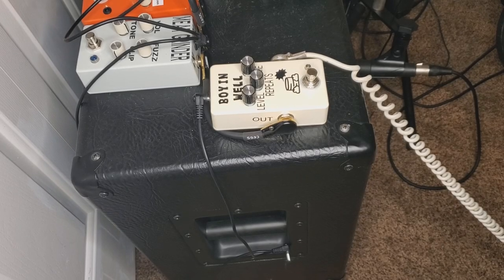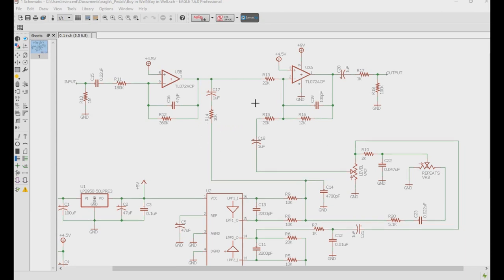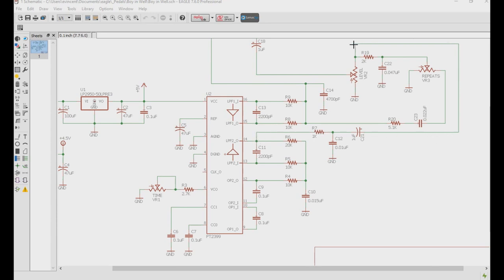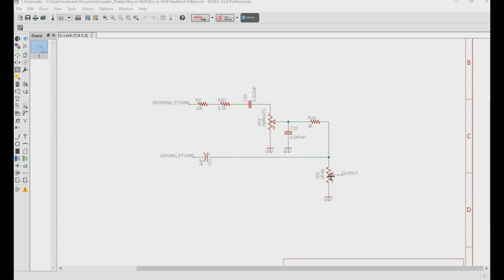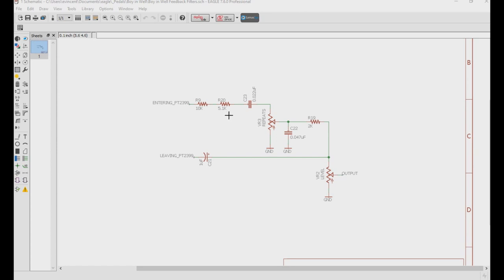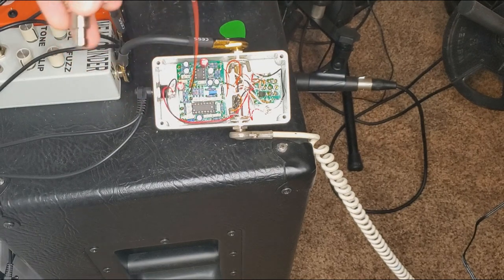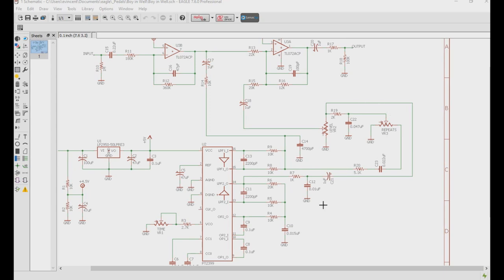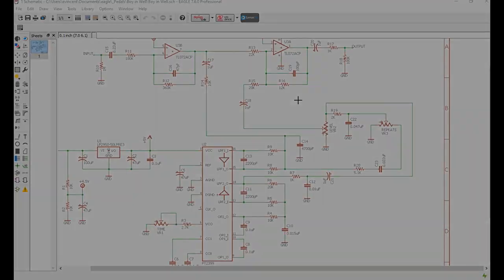PT2399 Delay Pedals - How to Add Self Oscillation